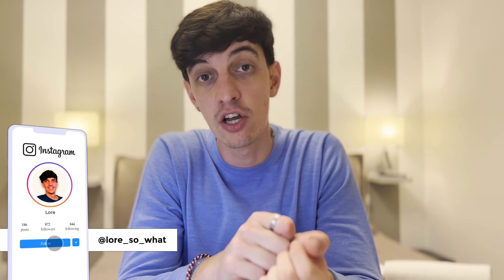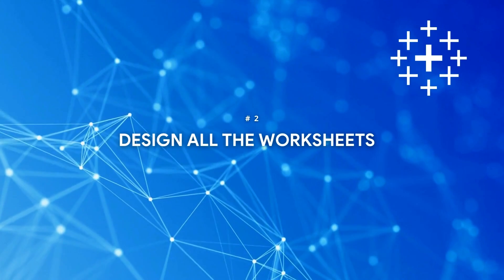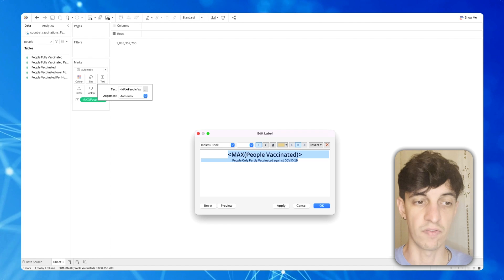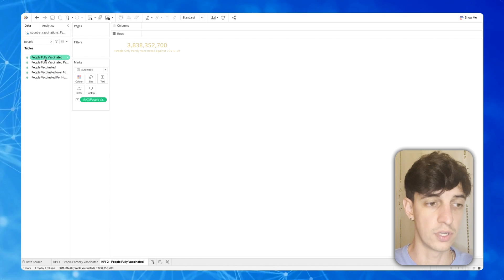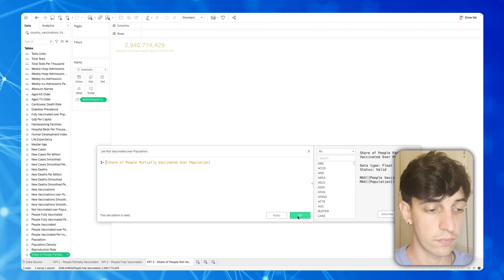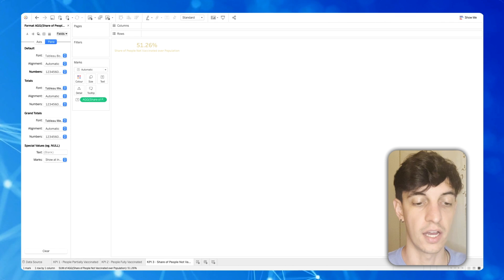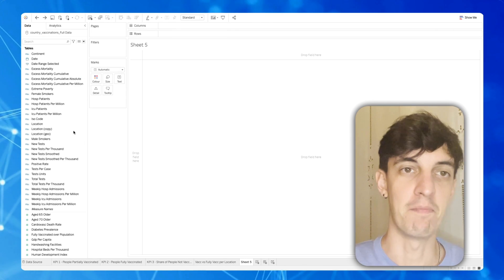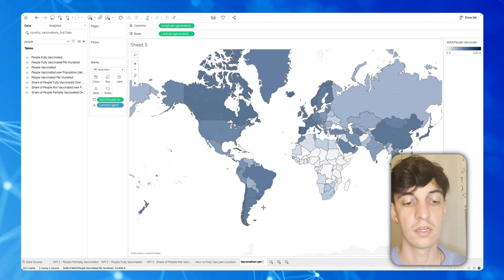The ONLY Data Analytics Portfolio Project You Need - Walkthrough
If you are at the start of your journey in data analytics and want to land a job soon, you definitely need to have some cool data projects within your data analytics or data science portfolio.

🤌 SO WHAT
In this video, we are going to recreate from scratch a dashboard using Tableau that is looking at how the Covid Vaccination program is performing worldwide. This data project helped me to land multiple data analyst jobs and hopefully will do the same for you!

🔗 RESOURCES
- Access the following link to download the dataset and the final tableau project

Here is the part 2 video covering the aspects that you asked me about in the comments, mainly on how to format the dashboard and bring all the different elements together.

🔎 CONTENT
0:00 Intro
1:27 Connect to our data
2:07 Design all the Worksheets
14:34 Create the final dashboard